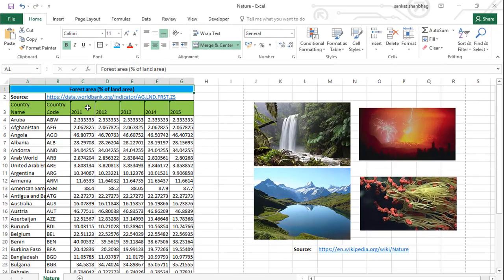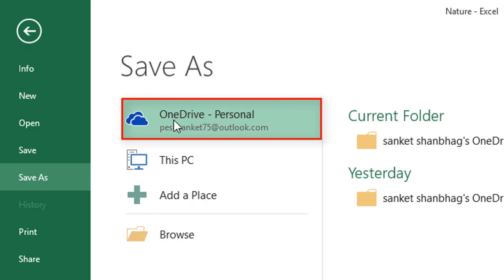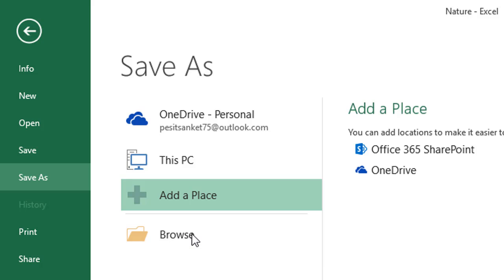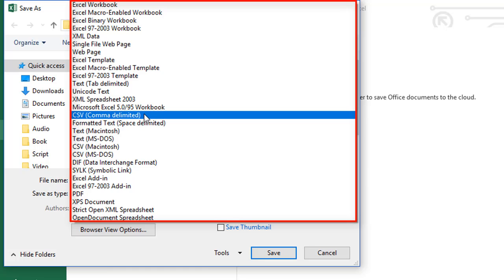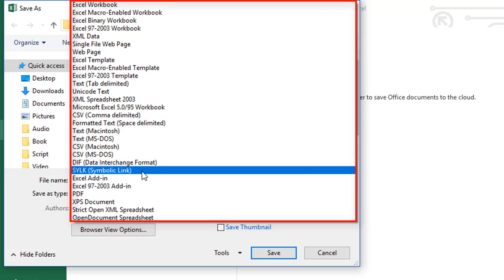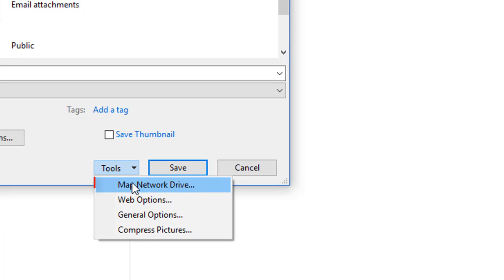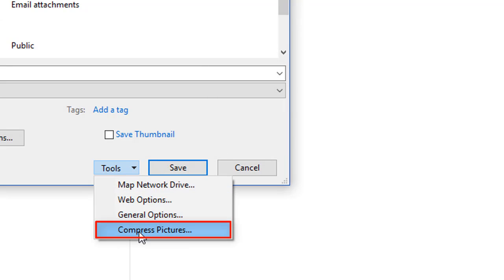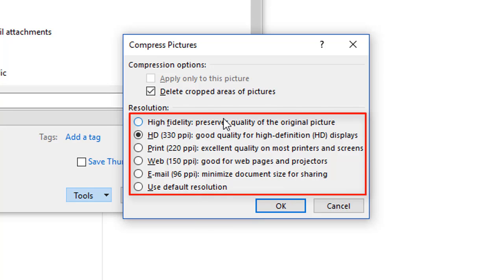File Menu Save(As) Tab (Excel)